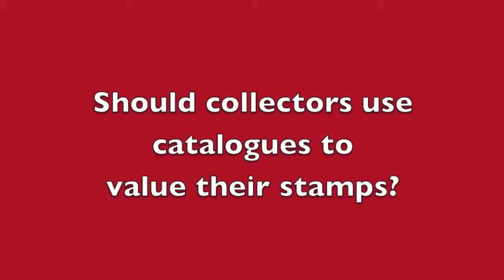Tips of the Stamp Trade, Part 6 - valuations in stamp catalogues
Stamp & Coin Mart magazine present the first in a series of 'Tips of the Stamp Trade' videos, featuring useful tips for stamp collectors and beginners by Andrew McGavin of Universal Philatelic Auctions. In the sixth tip, Andrew discusses stamp catalogues and the values provided in such publications.